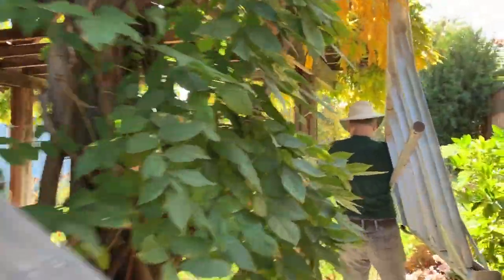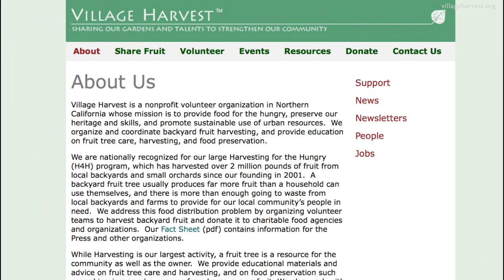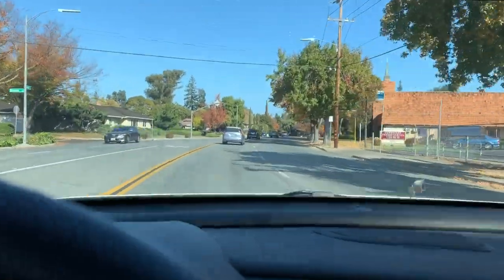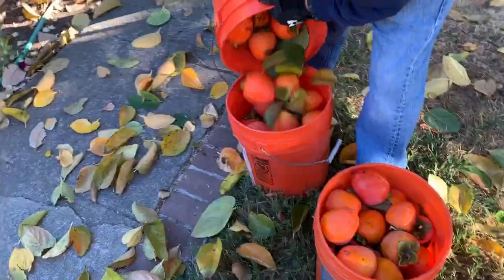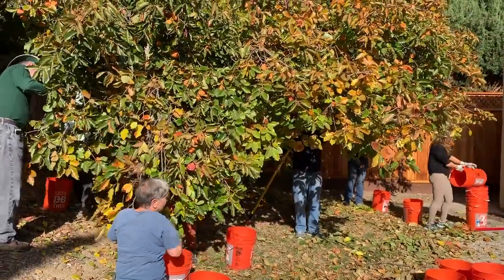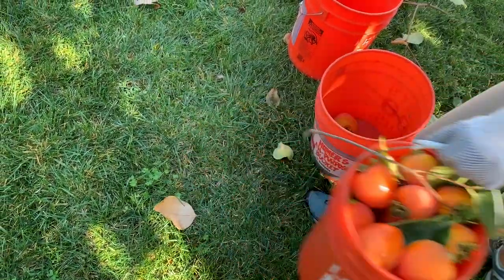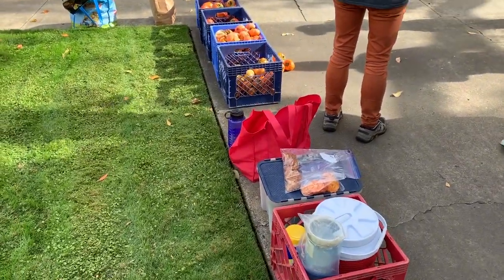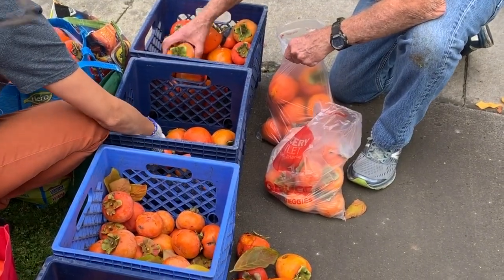Persimmon Fruit Picking with Village Harvest + Yummy Persimmon Treats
Fun experience picking community backyard fruit trees for the volunteer nonprofit Village Harvest! All fruit gets donated to local food banks, and you won't believe how many pounds we harvested from four homes! Also learn about yummy persimmon snack ideas and how you can participate if this is your jam (sorry in advance for the fruit pun! 😂)

You can buy Fuyu Persimmons on Amazon!